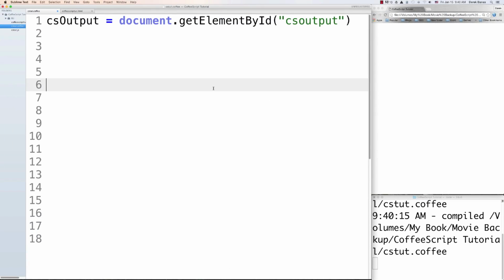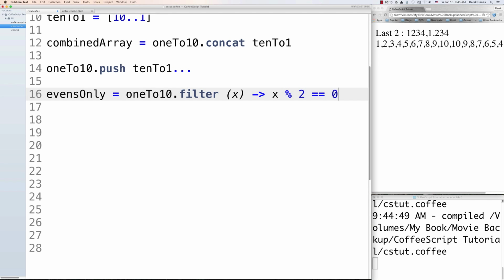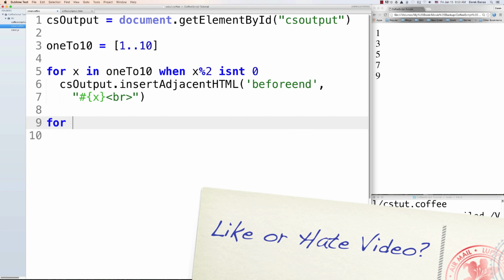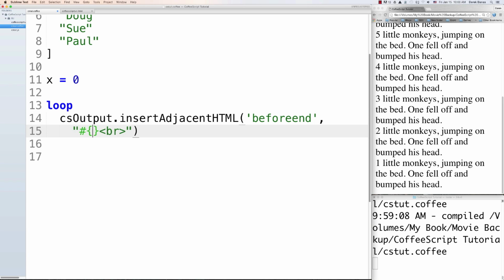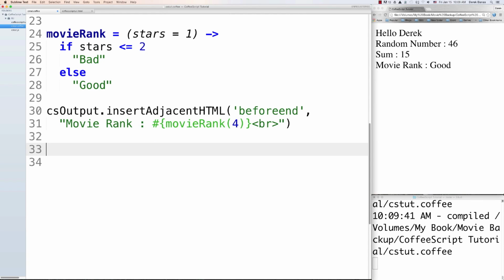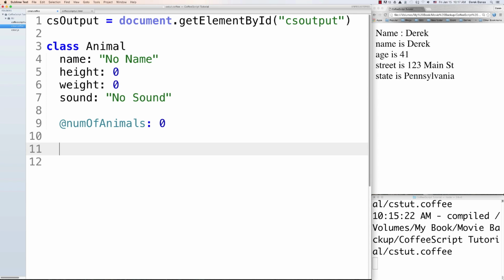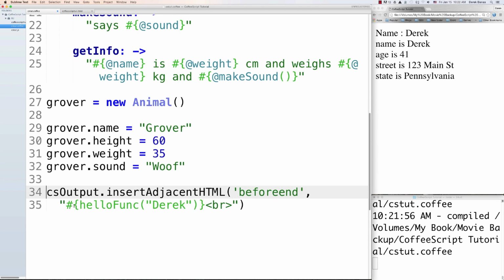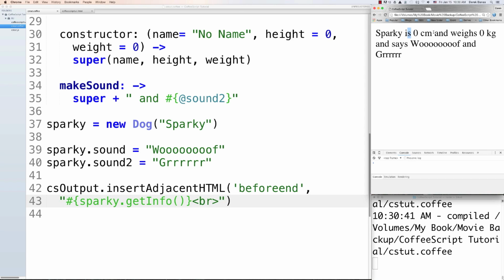CoffeeScript Tutorial 2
Best CoffeeScript Book

In this video I'll finish the CoffeeScript tutorial I started in my previous tutorial. If you haven't watched, watch it first.

This time I'll cover CoffeeScript Arrays, Ranges, Splats, Filter, Reduce, For, Guards, Isnt, Is, While, Do While, Functions, Objects, Classes, Inheritance and more.